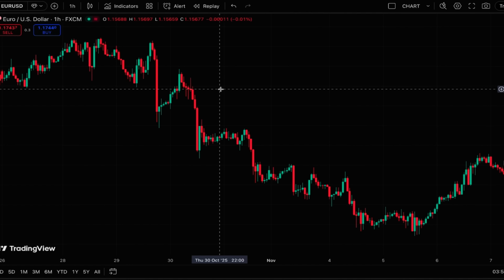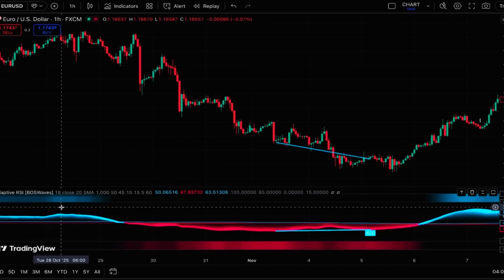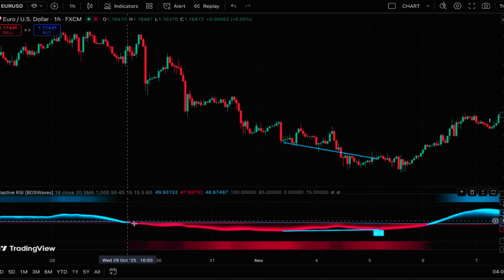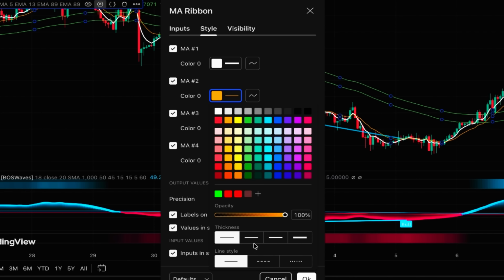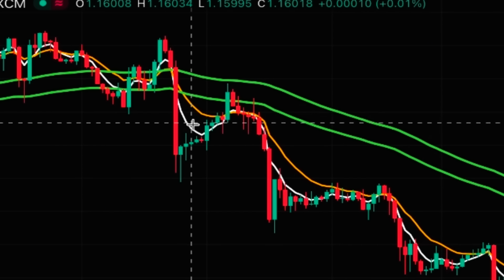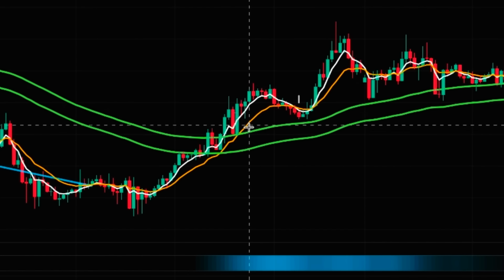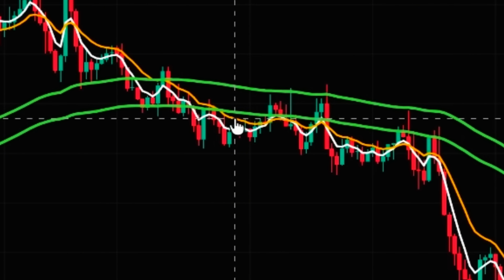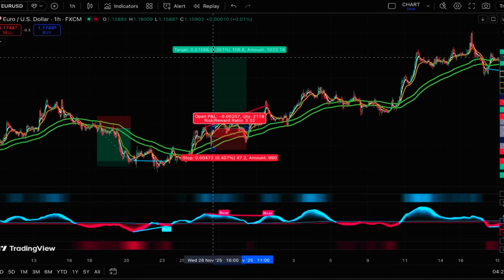Stop Guessing! Use THIS Indicator for Exact ENTRY & EXIT Signals!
VIDEO DESCRIPTION:

A new version of RSI on TradingView is introduced in this video that shows exact entry and exit signals. This new RSI is an adaptive RSI, and it can be effectively used with other TradingView indicators buy sell signals. In this video, this powerful RSI is used with 4 exponential moving averages with some special settings and combination, to create a very accurate buy sell signal trading strategy on TradingView.